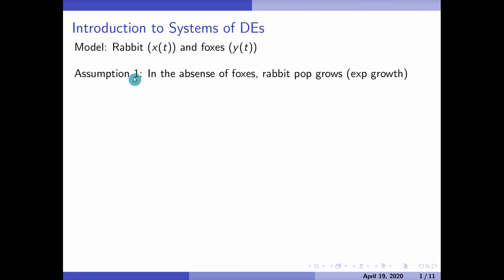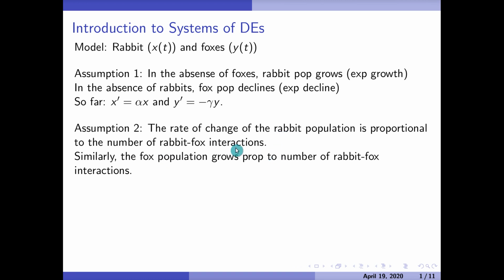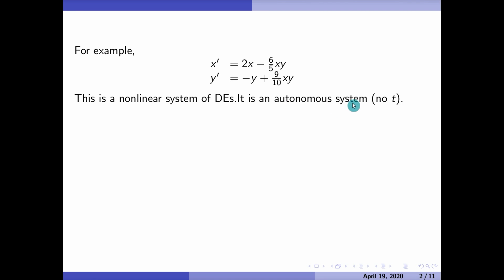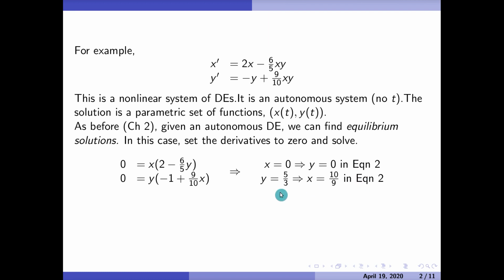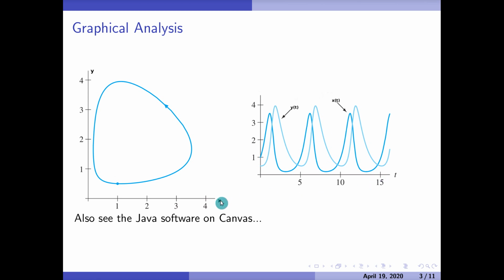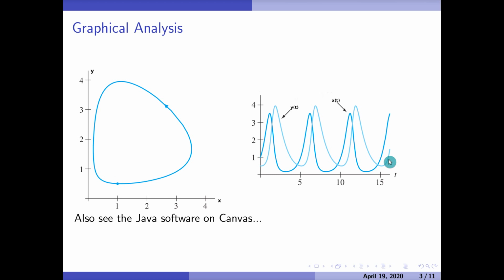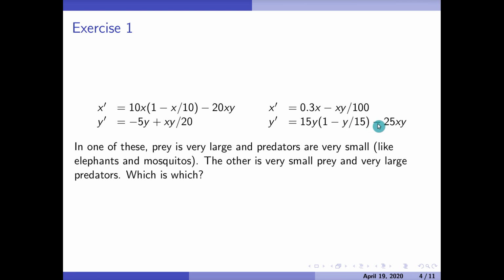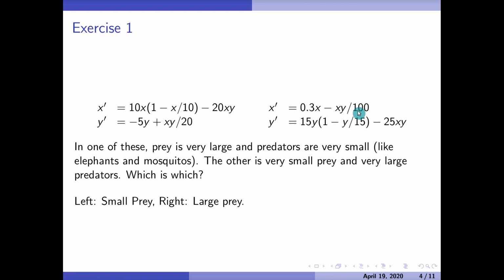L017 Predator Prey model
Here, as a way of introducing systems of DEs, we introduce the basic Predator-Prey model.